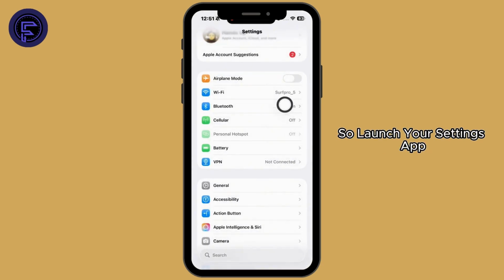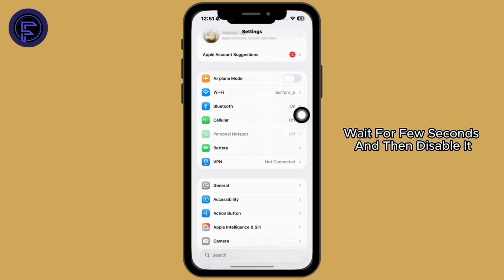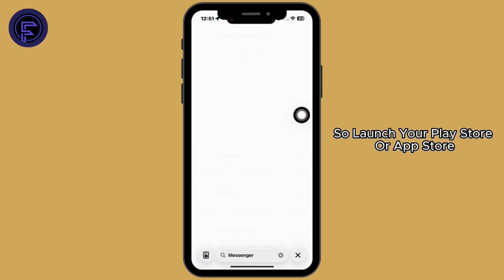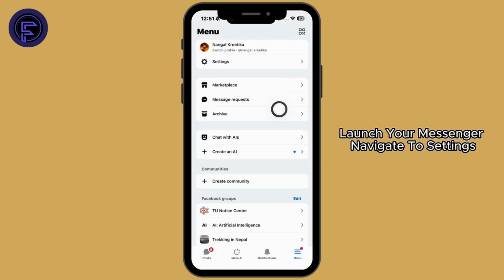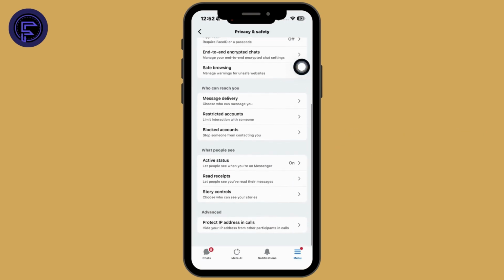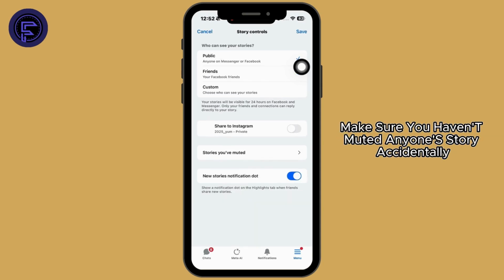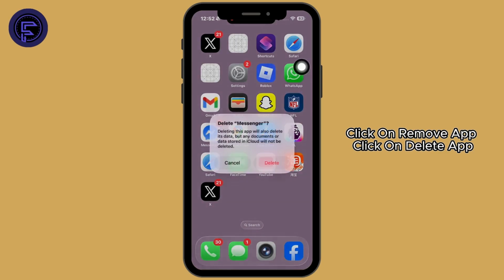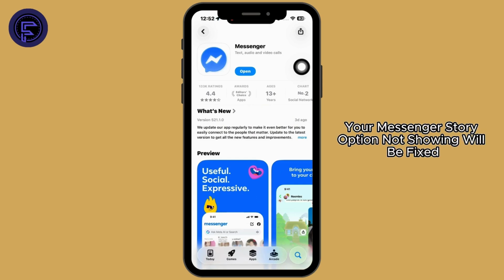Fix Messenger Story Option Not Showing (2025) – Step-by-Step Guide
Can’t see the Story option on Facebook Messenger? In this 2025 tutorial, we show you how to fix the Messenger Story option not showing issue quickly and easily. Perfect for anyone who wants to share stories without problems!

00:05 – Intro
00:15 – How to Fix Messenger Story Option Not Showing
00:40 – Tips to Ensure Stories Appear Properly

What you’ll learn in this video:

Step-by-step guide to fix Messenger Story visibility

How to troubleshoot app settings and updates

Tips to prevent the Story option from disappearing again

Get your Messenger Story feature back and start sharing stories seamlessly with this simple guide!